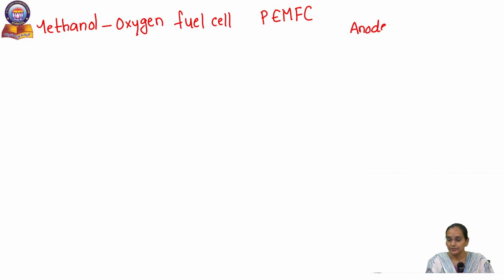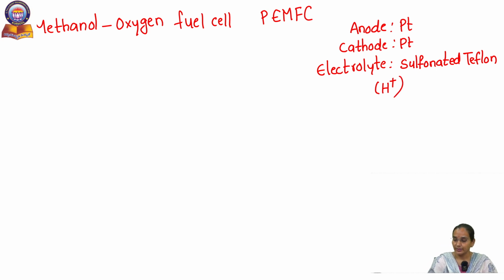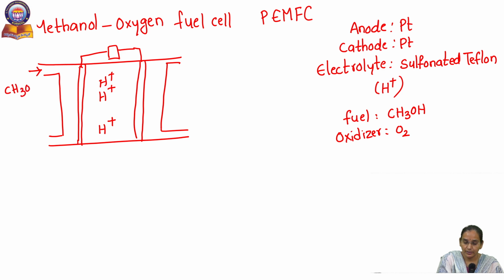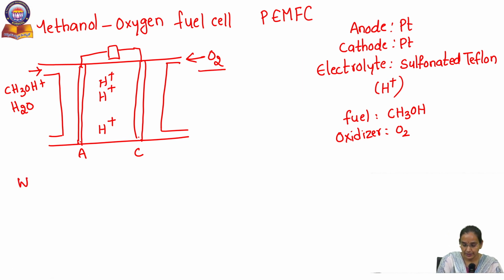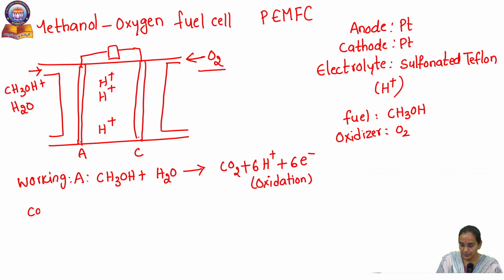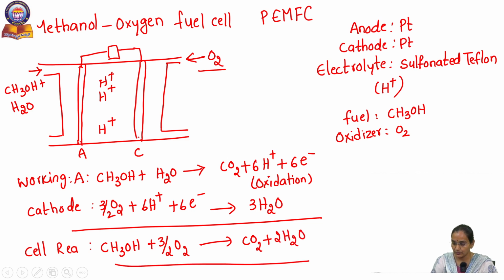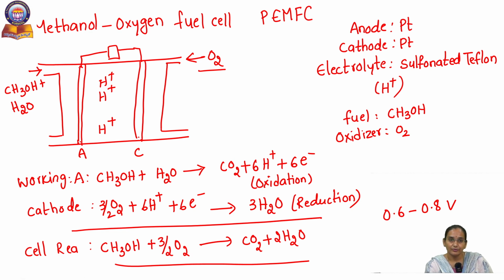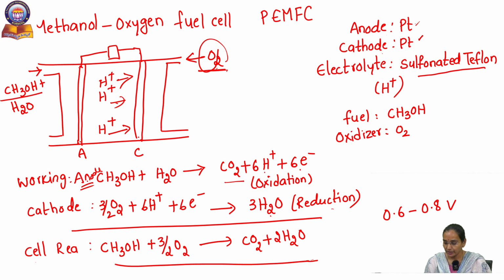methanol oxygen fuel cell